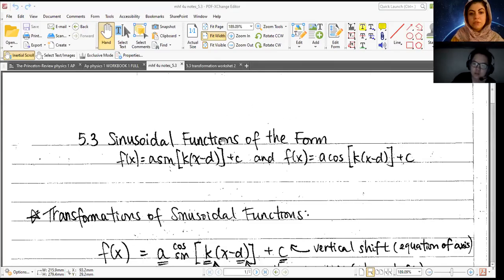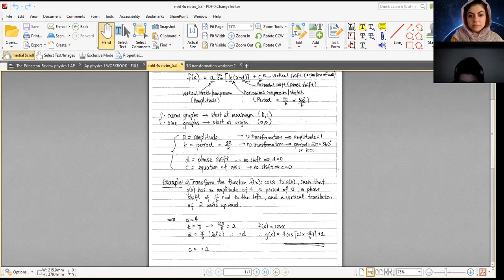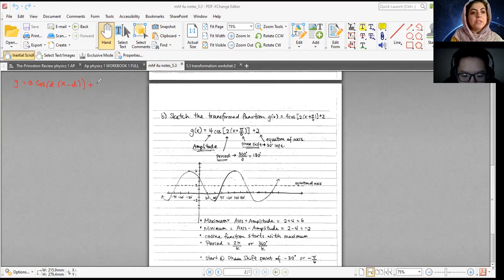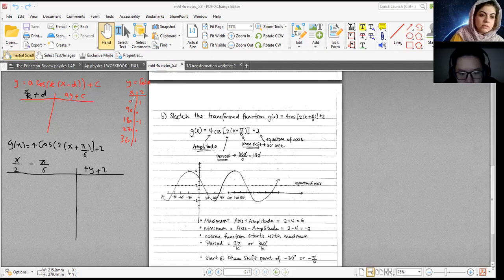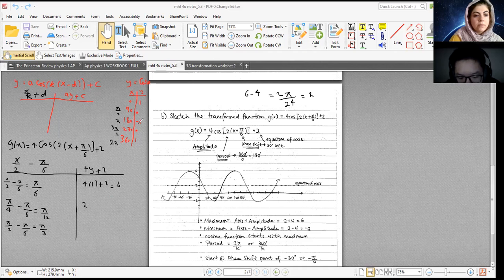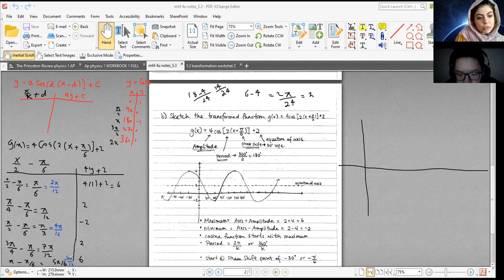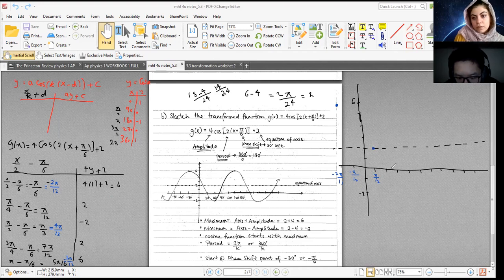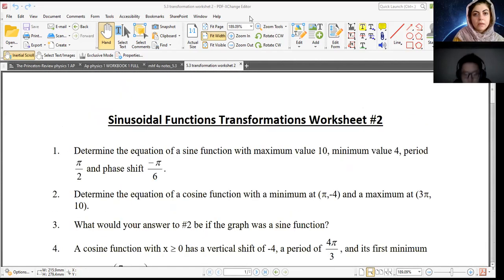5 3 lesson Sketch of sinusoidal function of the form y= a Sin[ k(x-d)] +c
Sketch of sinusoidal function of the form y= a Sin[ k(x-d)] +c  and
y=a Cos[k(x-d)] +c find the amplitude and axis , max and min point period , using the mapping rule